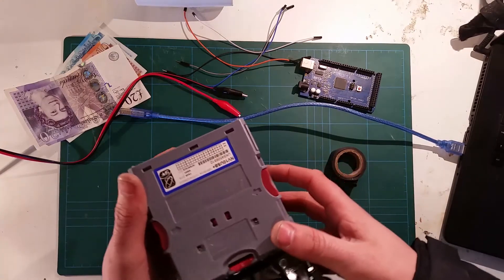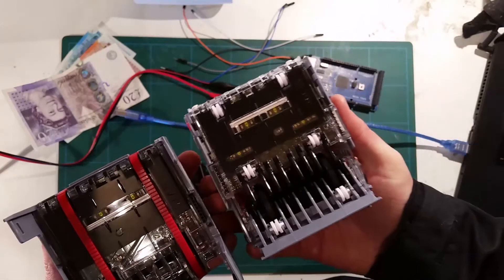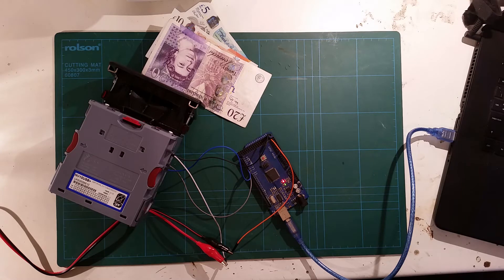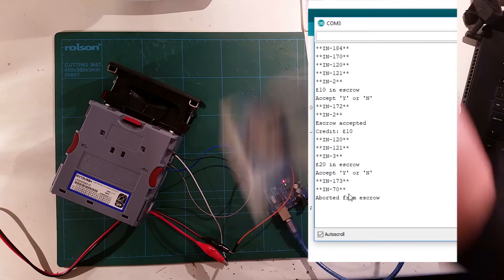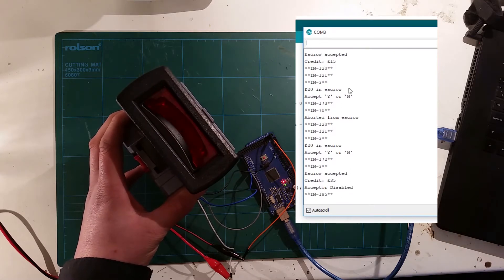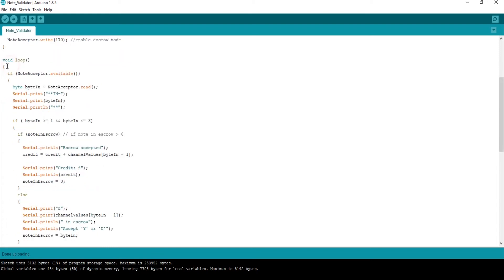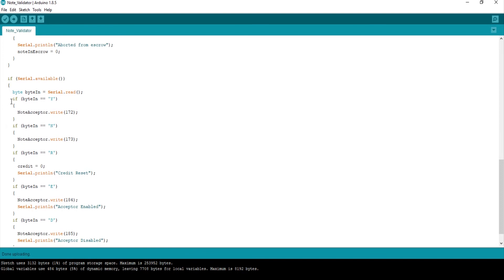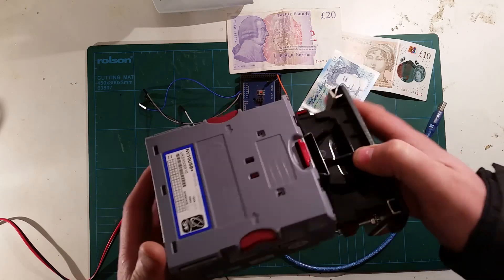NV10USB+ Note Acceptor with Arduino and Code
I take a look at the innovative technology NV10USB+ note acceptor. You can use these in projects such as vending machines or change machines. Very smart piece of kit that is easy to interface with and install. The acceptor is powered off 12V and not 24V mentioned in video